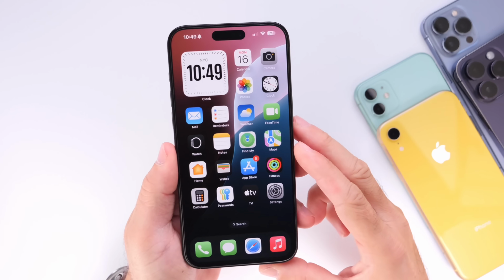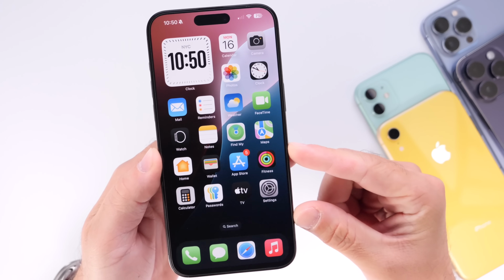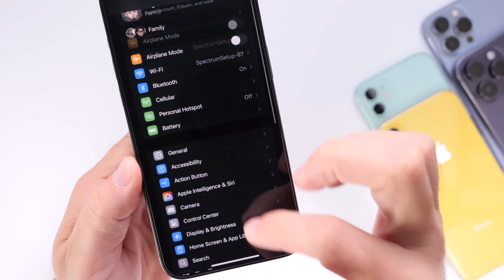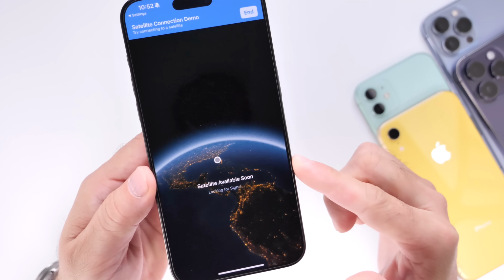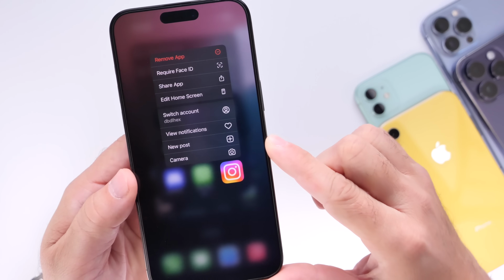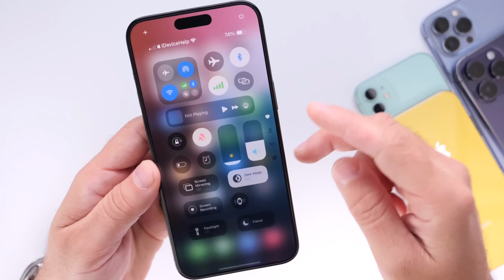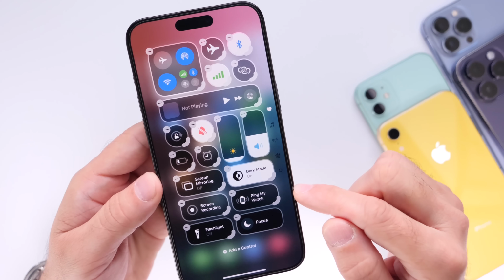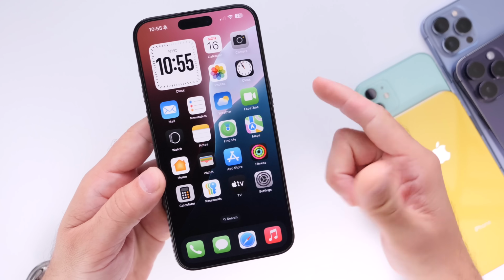iOS 18 - Do This IMMEDIATELY After You Update!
Here’s a few things you should know IMMEDIATELY afterYou update to iOS 18